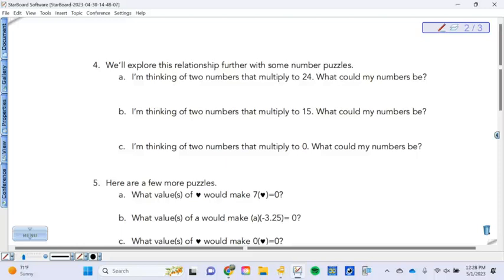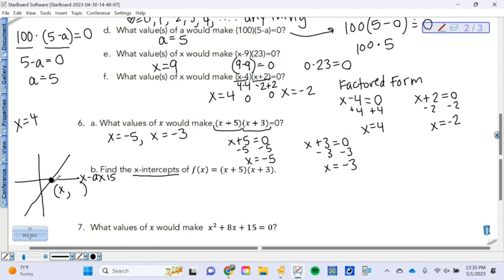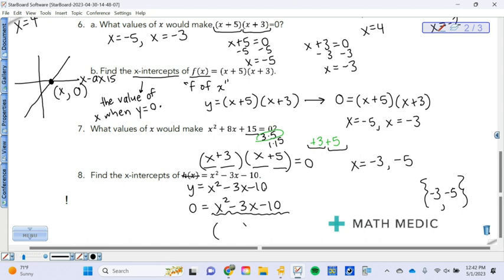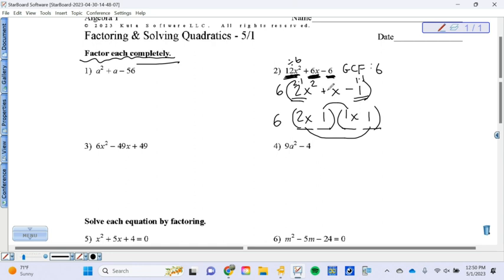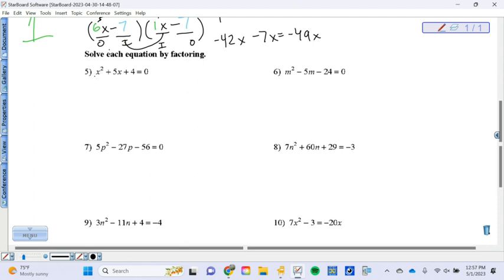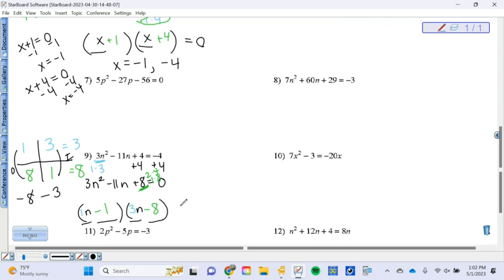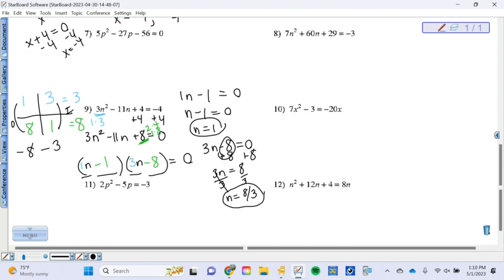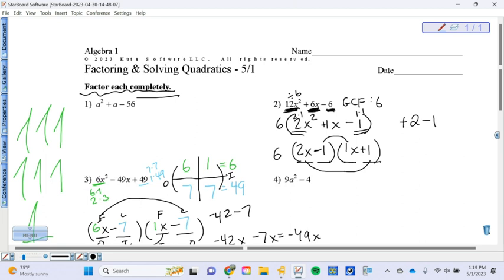Solving Quadratics (5/1 Lecture)